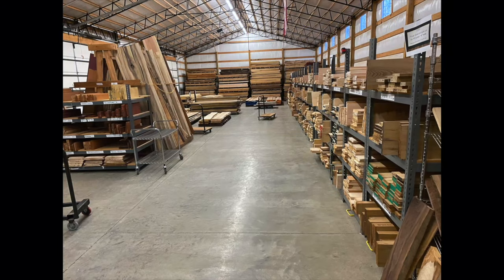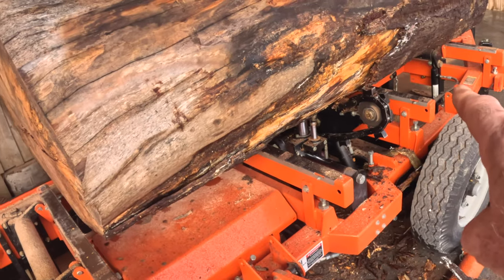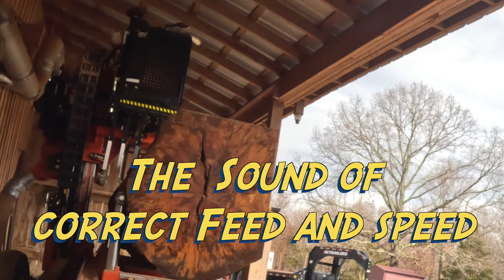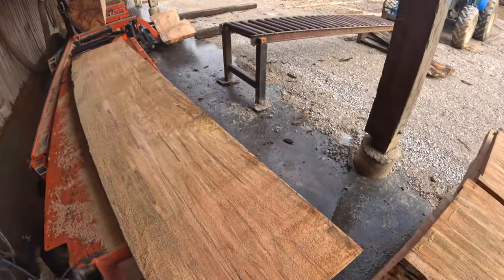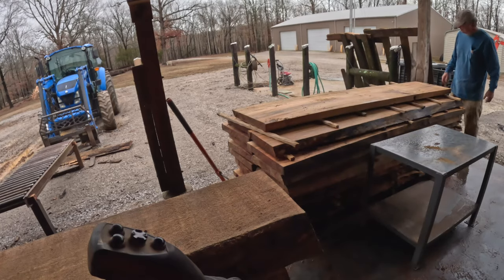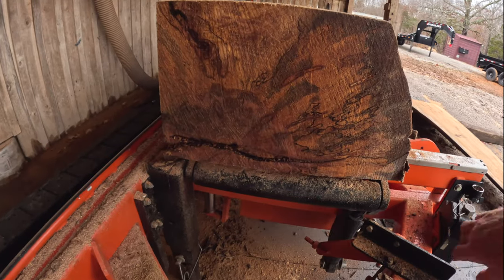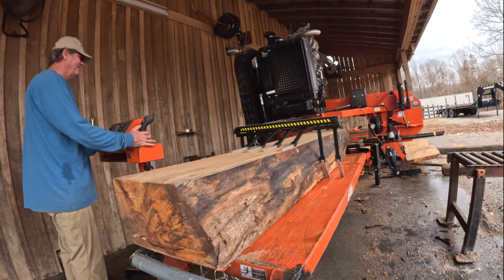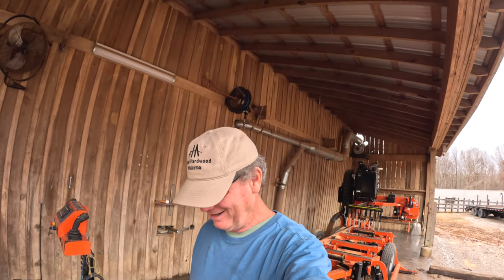You Haven't Seen a Maple Like This (Sawmilling and Slabbin!)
awing and Slabbin' a georgoues monster maple.
I'm Robert Milton, a professional sawmiller and business owner and teach sawmill tip and tricks to make your lumber as good as ours at Hobby Hardwood Alabama - ranked as producing the highest quality wood in Alabama, if not the country. I am a retired aerospace engineer, my wife is a retired engineer at NASA, and we are a multimillion dollar, Dunn and Bradstreet listed, A+ rated BBB business.  We used to build very high end houses and furniture using our lumber, but now sell it retail all over the country, and teach others to do the same.